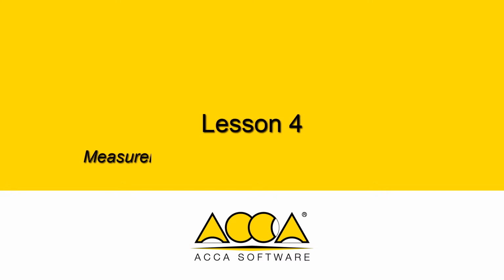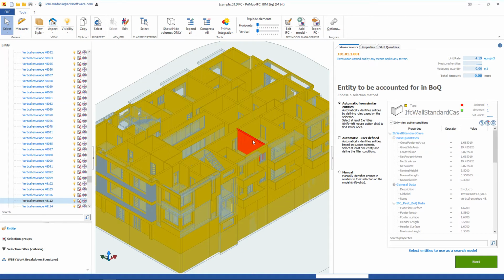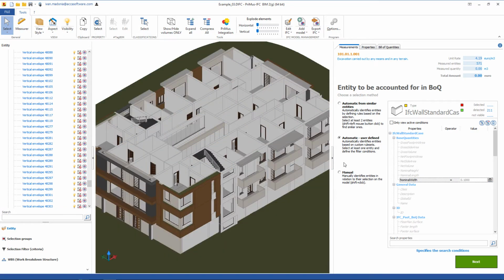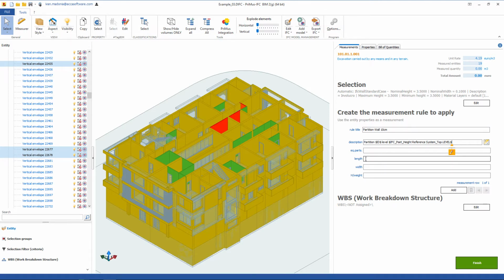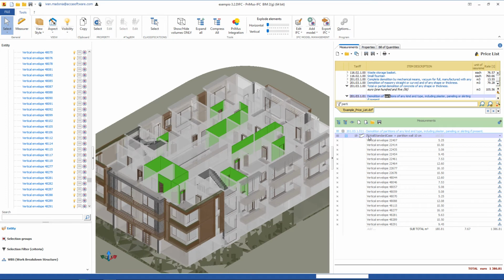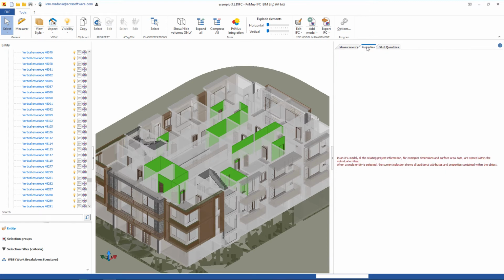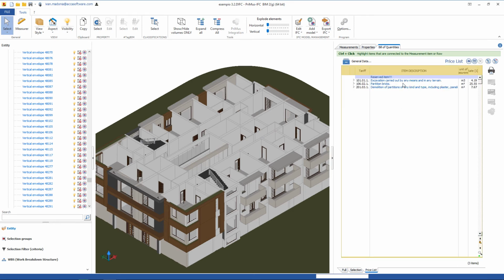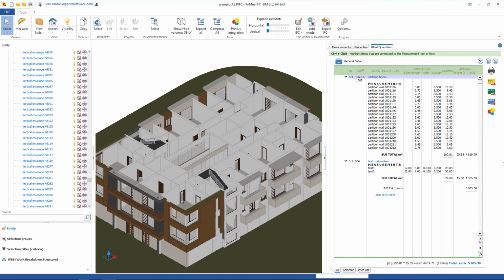The Complete PriMus IFC course - Lesson #04 - The Measurements, Properties and Calculation pages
Full training course of PriMus-IFC, the 5D-BIM software for the dynamic BoQ and visualization of BIM models in IFC format.

Lesson #04
The Measurements, Properties and Calculation pages